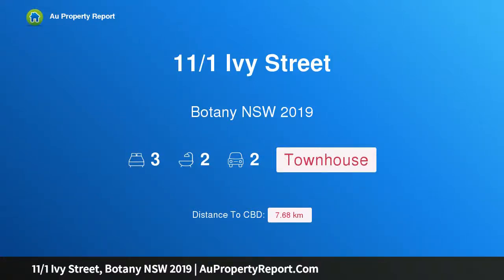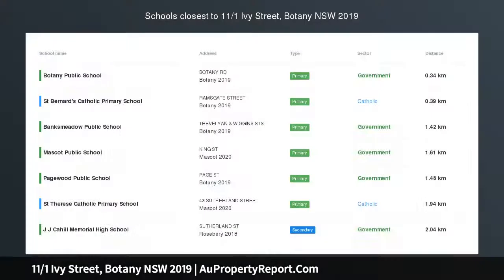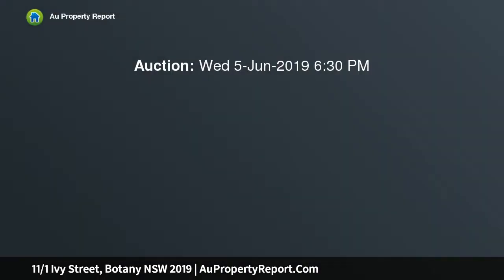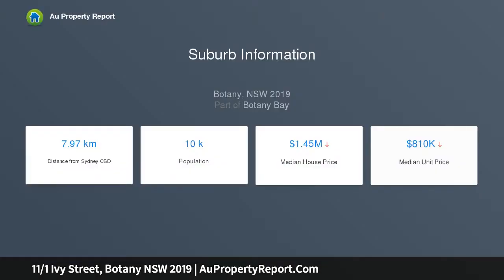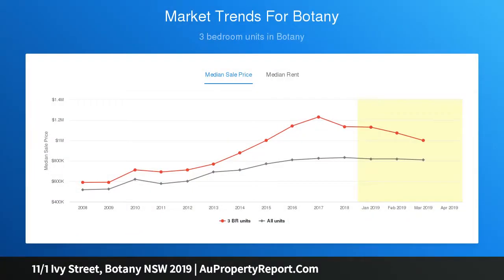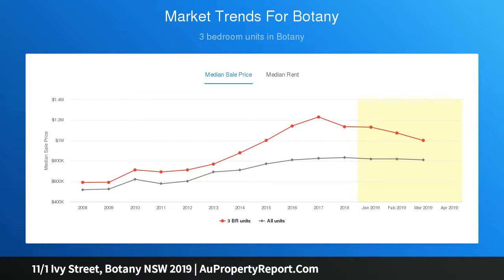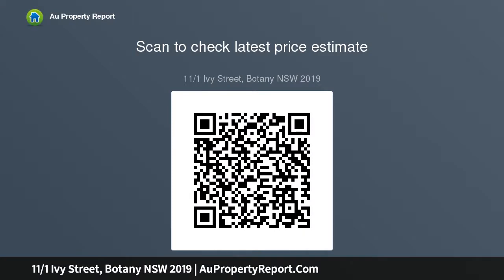11/1 Ivy Street, Botany NSW 2019 | AuPropertyReport.Com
11/1 Ivy Street, Botany NSW 2019
Property Type: townhouse
Bedrooms: 3
Bathrooms: 3
Car Space: 2
3 BEDROOM TOWNHOUSE WITH HOME GYM